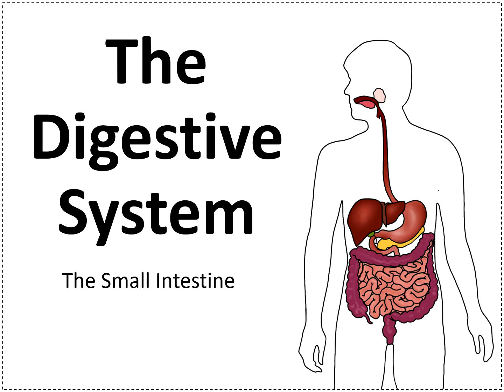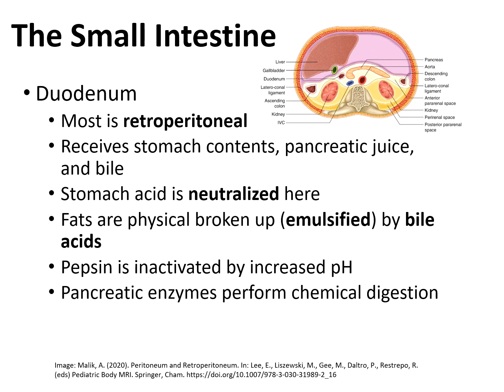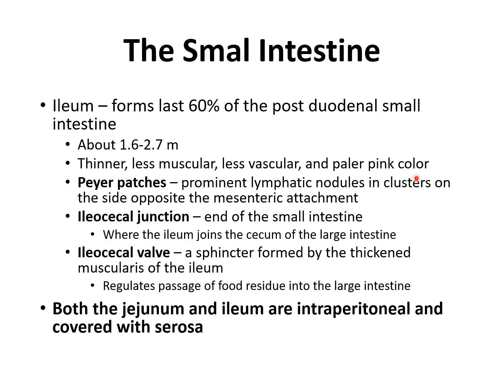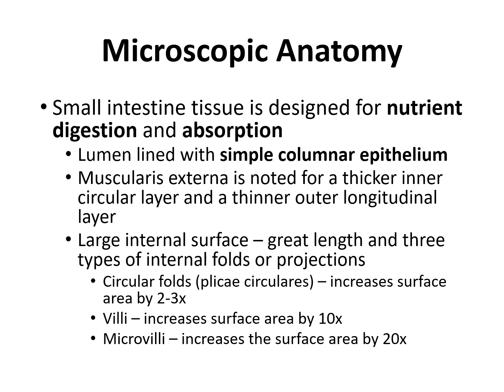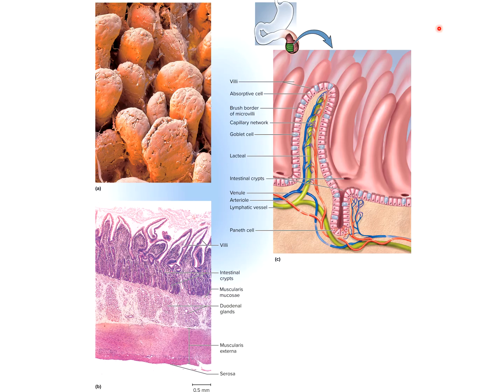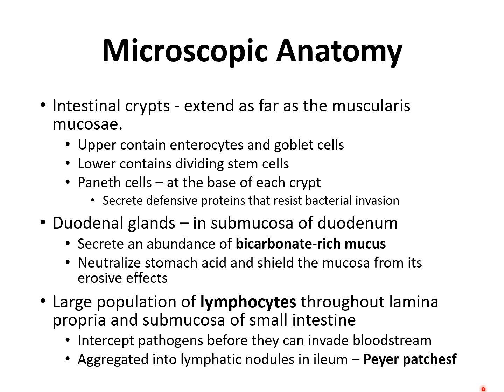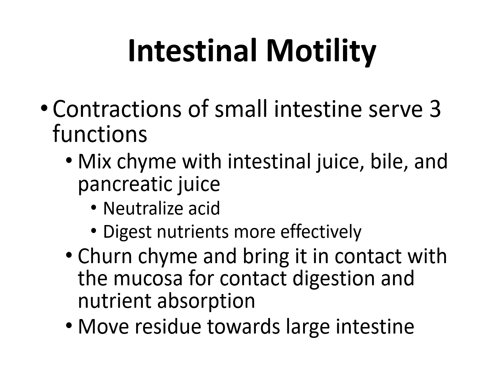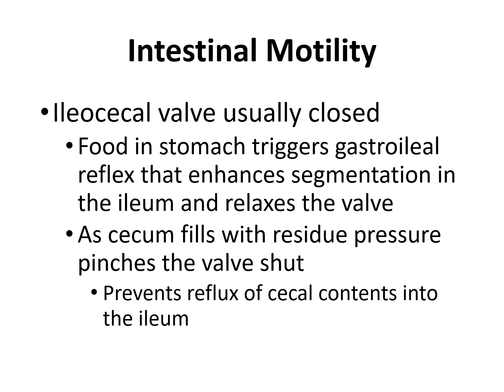Bio 202 Dig sys Small Intestines